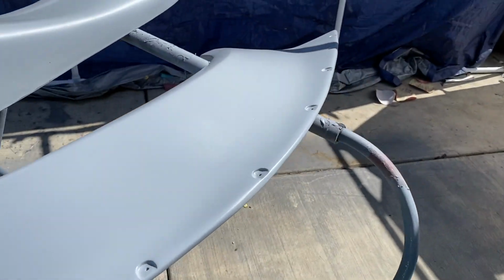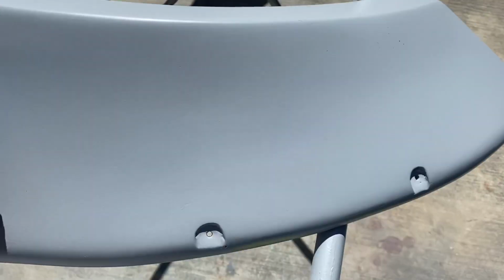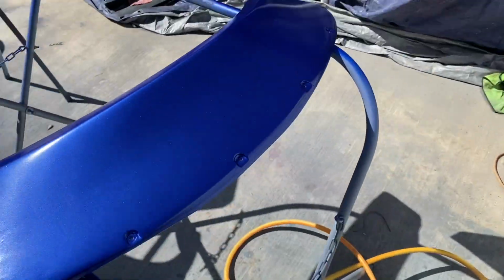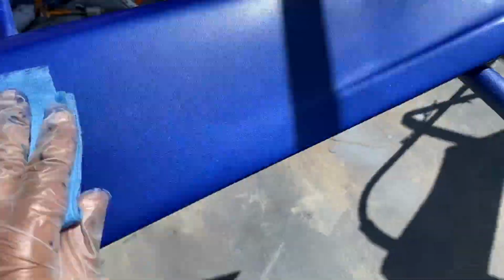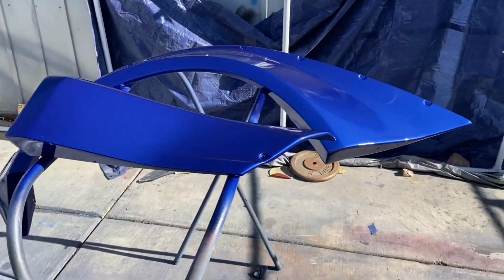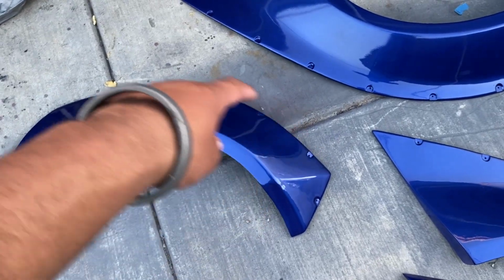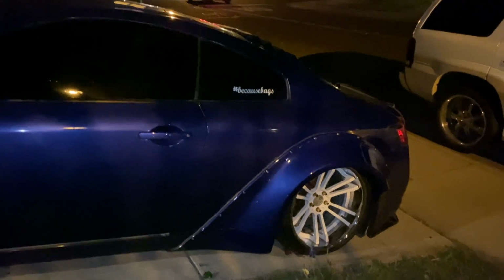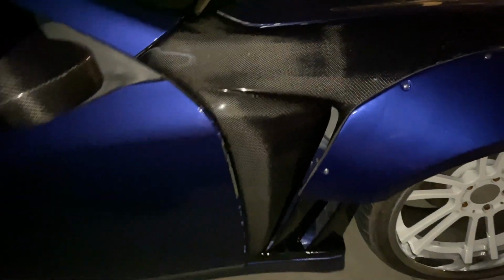LibertyWalk G35 Widebody Install Part 3 - Painting and Assembly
Last few steps of the flare install for the g35 coupe.
It's kind of a video teaching the steps i take on my painting process.  A lot of free information, take what you like and throw away the rest :)